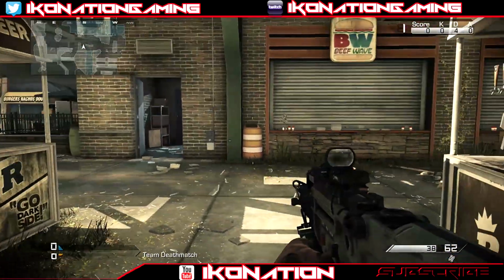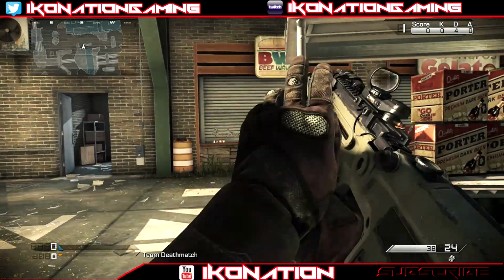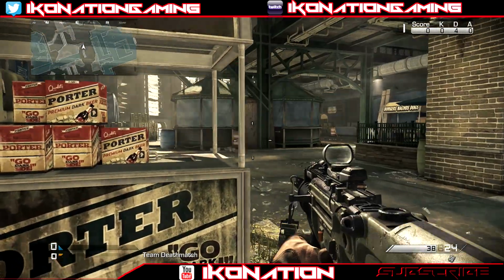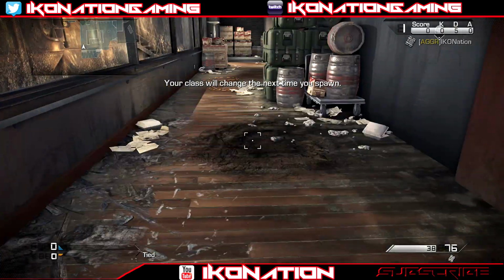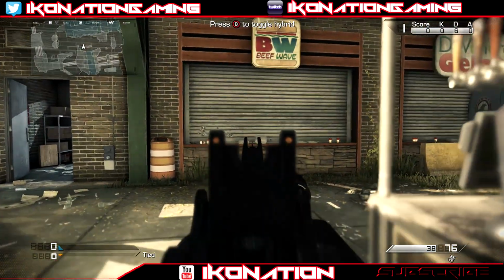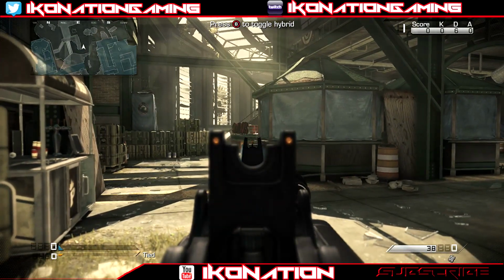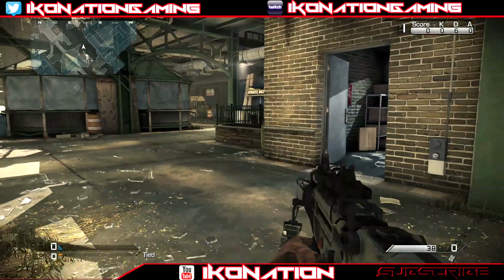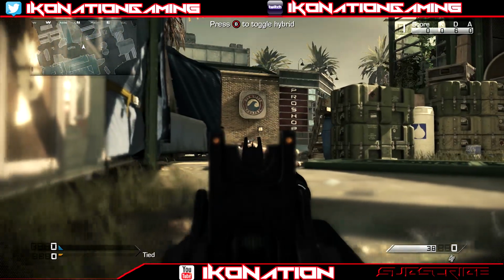How to Prone Strafe and MTAR Tracker Sight Tips! (Call of Duty Ghosts XBOX One Gameplay)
In this video I give you guys the heads up on some things to take advantage of with the MTAR in Call of Duty Ghosts.

Tagsssssssss
call of duty ghosts prone strafing mtar tracker sight tips and tricks IKONation IKON IKONationGaming new ghosts multiplayer online gameplay call of duty "ghosts" commentary xbox ps3 xbox one ps4 PC IKONation commentary